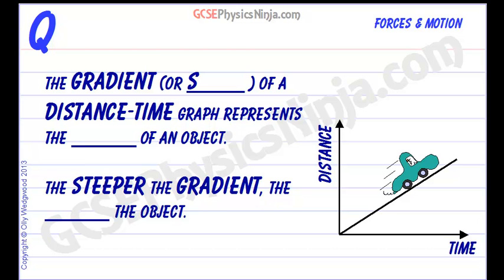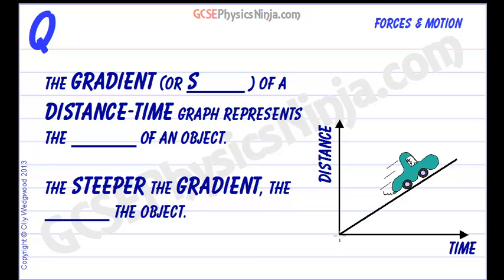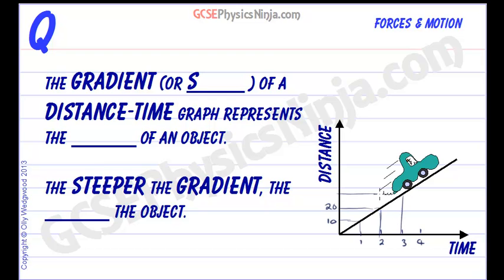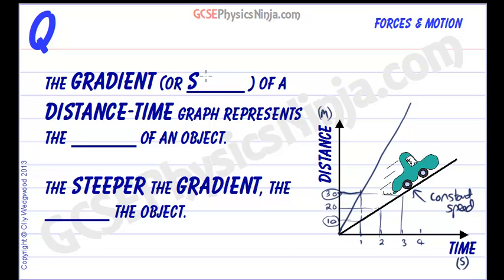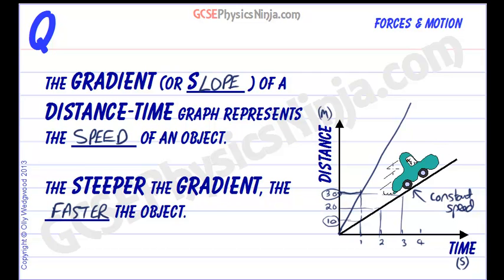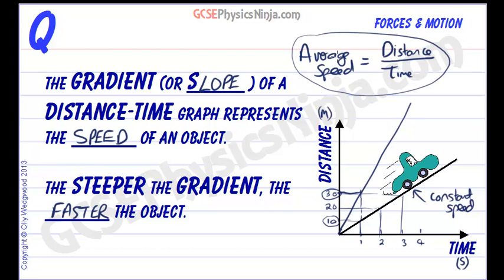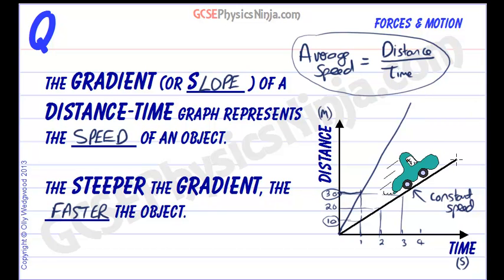GCSE Physics Revision - Distance Time Graphs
A distance-time graph can help us to describe how an object is moving. The gradient of a straight line tells us about the speed of the object. Check out GCSEPhysicsNinja.com for more GCSE physics revision flashcards!